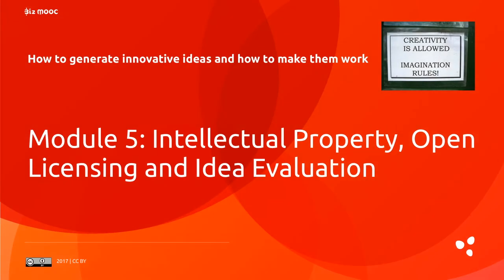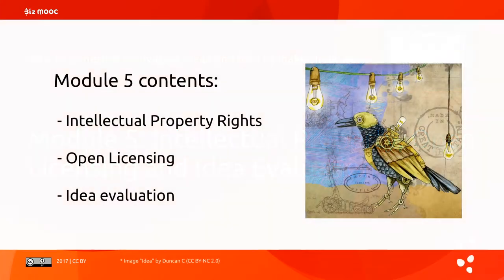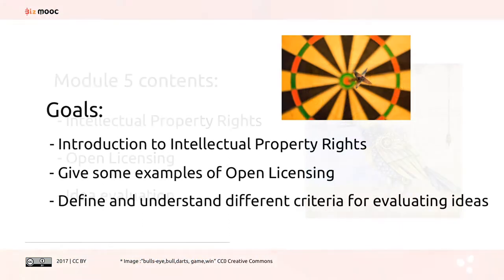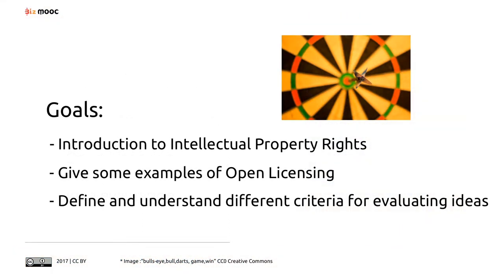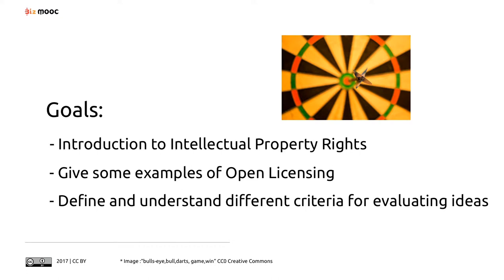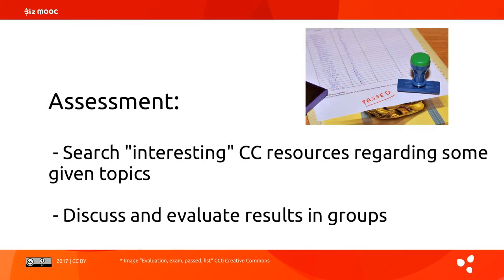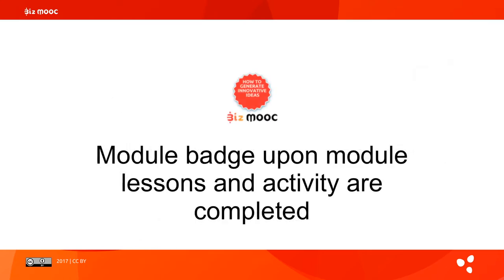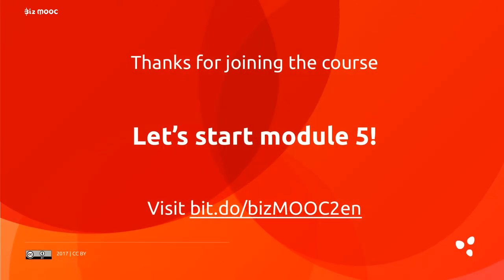Module 5: Intellectual Property, Open Licensing and Idea Evaluation